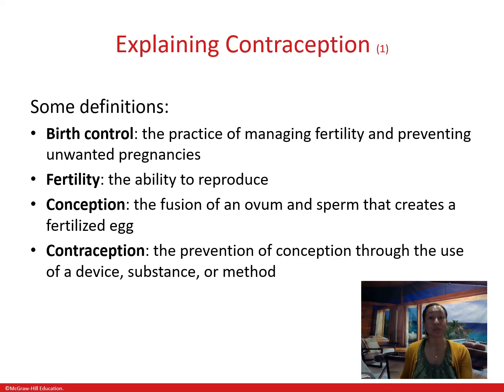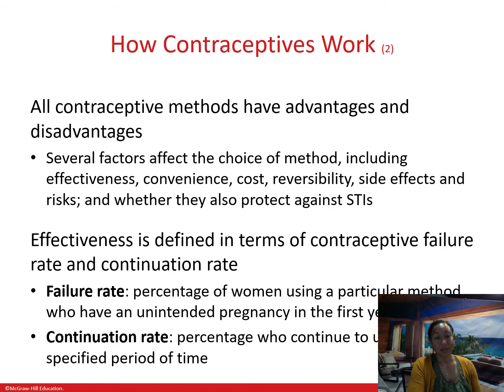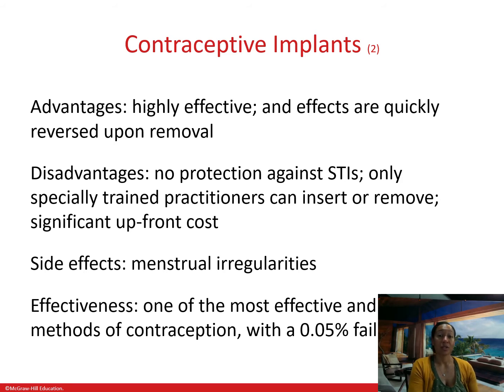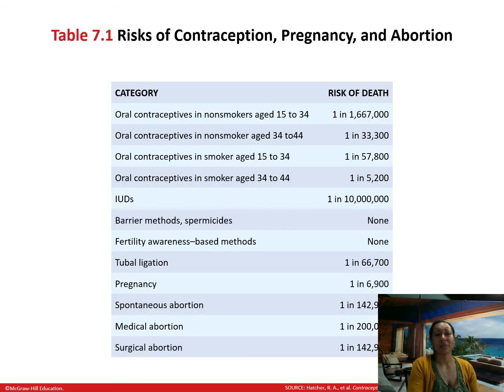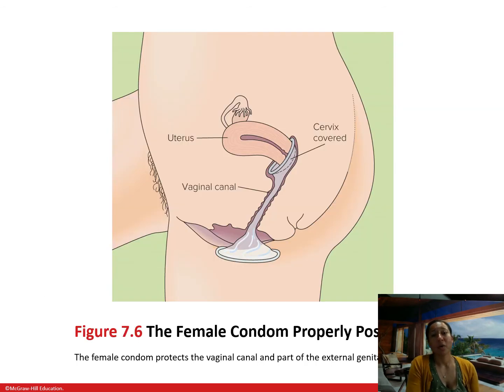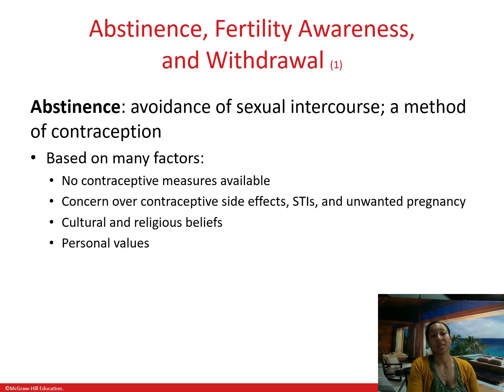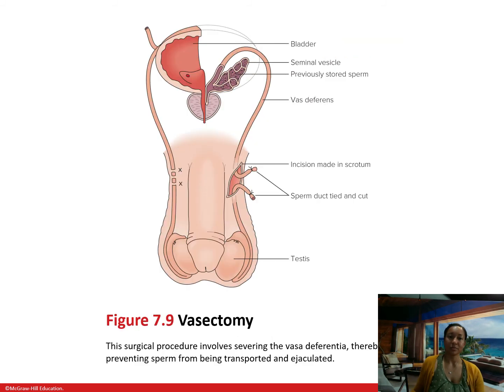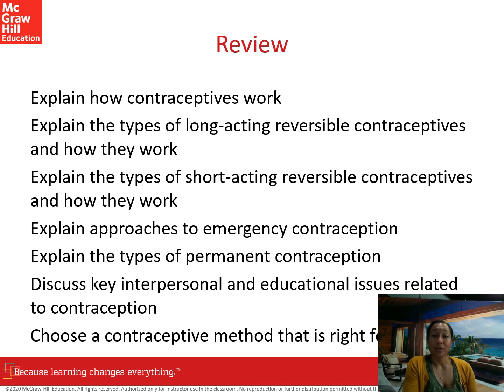Contraceptives (Chapter 7)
Today we are discussing various forms of contraception that can be utilized to increase physical and sexual health. It is important to keep in mind that all forms of contraception have benefits and disadvantages. Make sure to research the potential side effects for yourself before making a decision on which form of contraception is right for you.